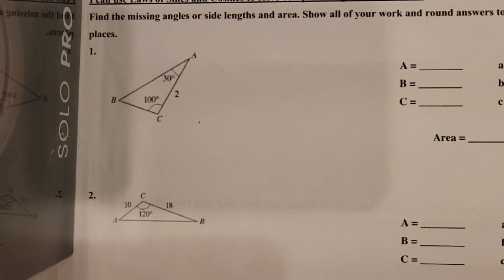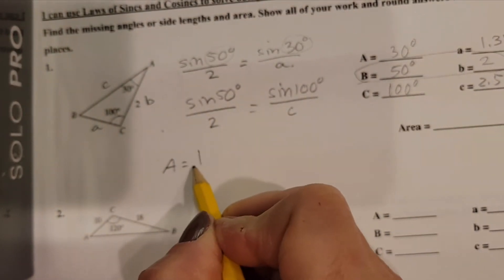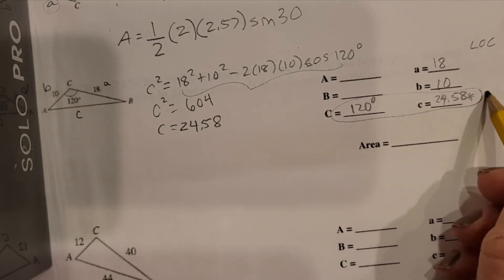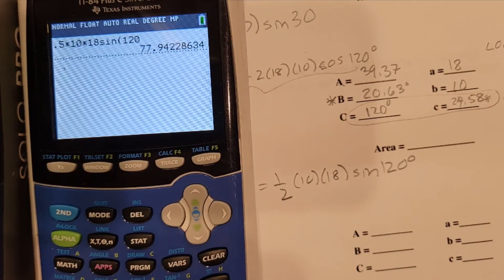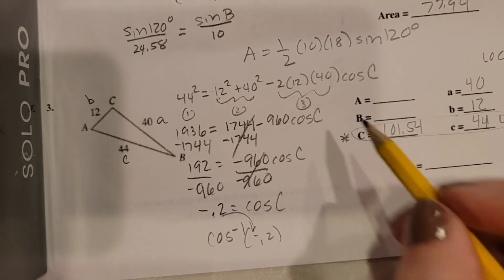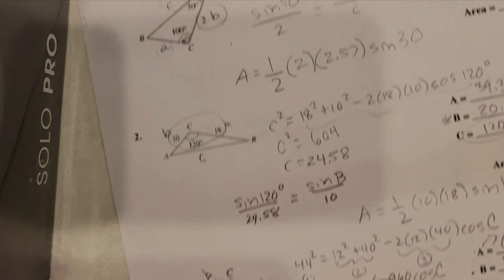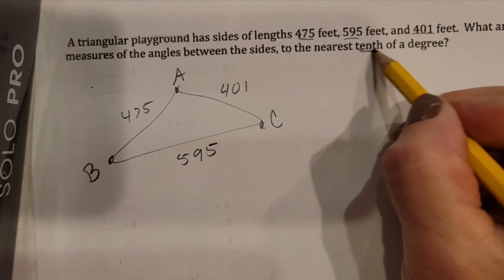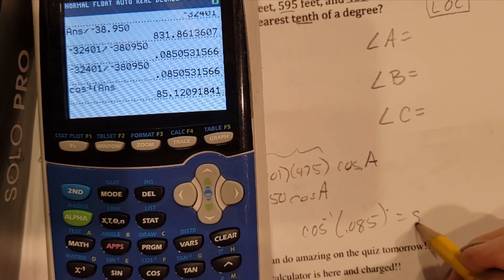LOS LOC Practice Quiz Key - at home without an ipad version - yikes!